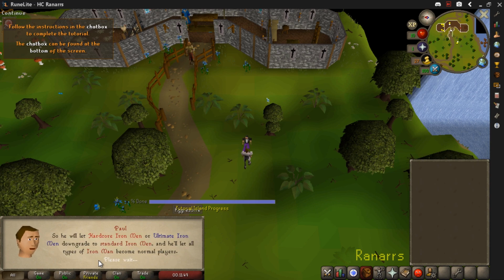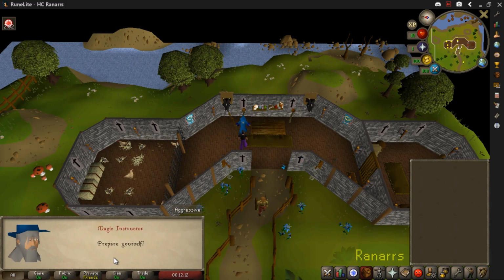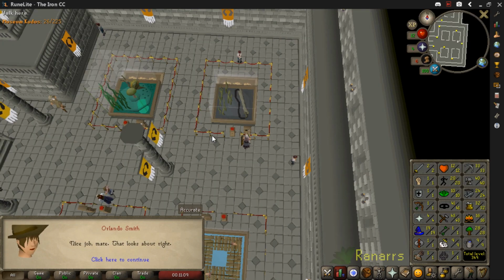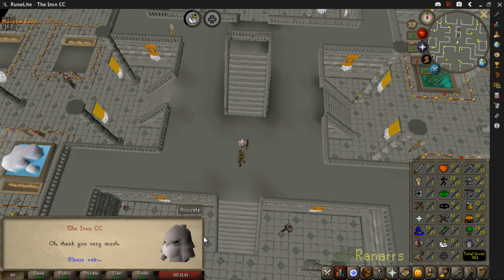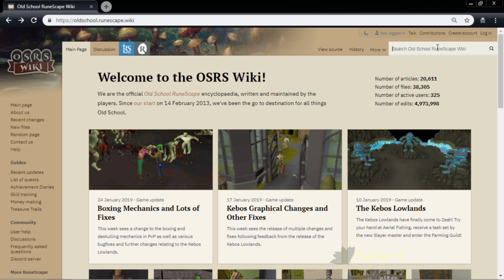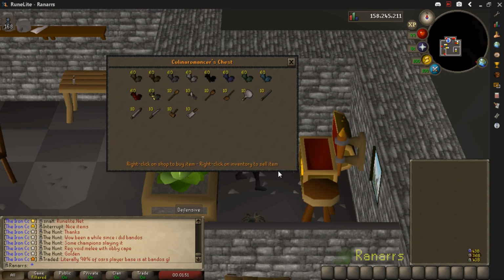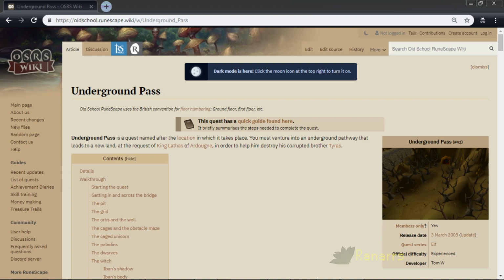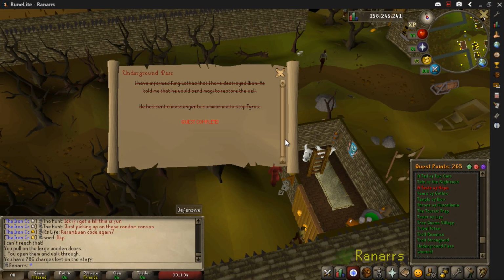[OLD - Newer Video Available; link in description] OSRS Ironman Guides Episode 1 - Getting Started